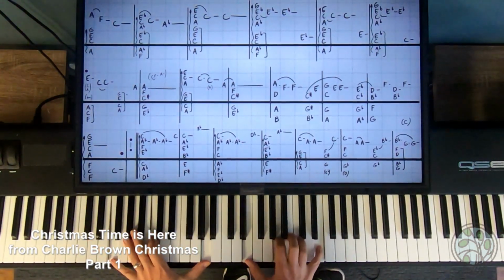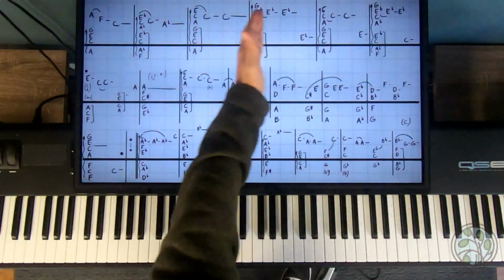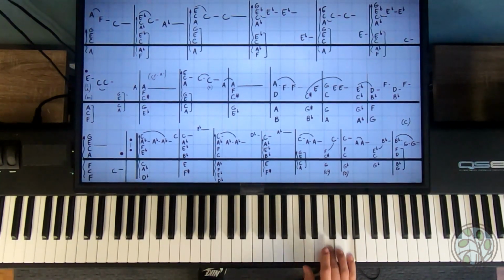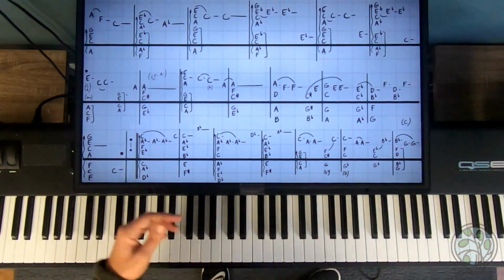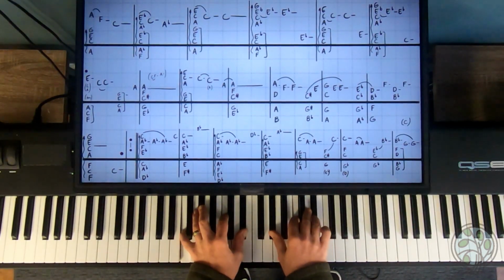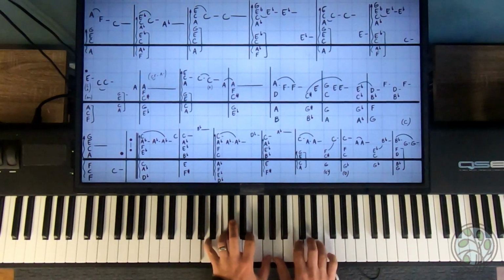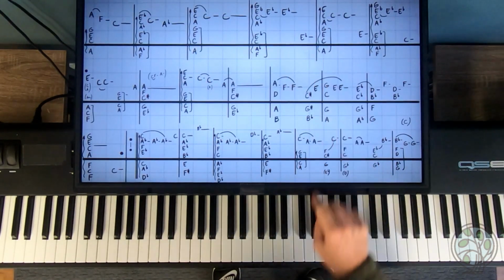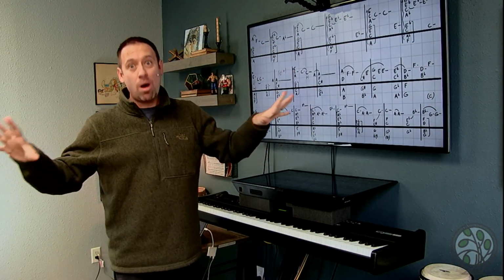Thirty-Six Christmas Song Piano Lessons On WebPianoTeacher.com! See List In The Description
HERE'S THE LIST: Christmas Time Is Here from Charlie Brown, Away In A Manger, Carol Of The Bells, Chestnuts Roasting On An Open Fire, Dance Of The Sugar Plum Fairy from Nutcracker, Feliz Navidad, Fairytale Of New York by The Pogues, Frosty The Snowman, Happy Christmas by John Lennon, Hark The Herald Angels Sing, Have Yourself A Merry Little Christmas, Holly Jolly Christmas, I Want A Hippopotamus For Christmas, I'll Be Home For Christmas, It's Beginning To Look A Lot Like Christmas, All I Want For Christmas by Mariah Carey, It's The Most Wonderful Time Of The Year Jingle Bell Rock, Jingle Bells Jazzy Version, Joy To The World, Last Christmas by Wham, Let There Be Peace On Earth by Vince Gill, Liberace Christmas Medley, Rockin' Around The Christmas Tree, Rudolph The Red Nosed Reindeer, Silent Night, Silent Night by David Lanz, Silver Bells, Simply Having A Wonderful Christmas Time by Paul McCartney, Sleigh Ride, The Christmas Song by The Chipmunks, The First Noel, The Little Drummer Boy, What Child Is This, and White Christmas.  Whew!!  See you on the site.  Shawn :)